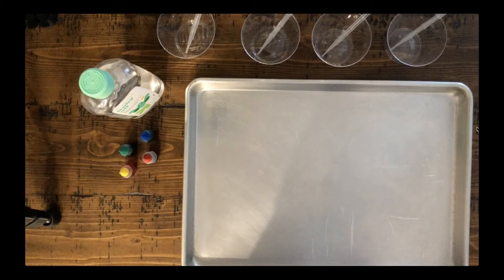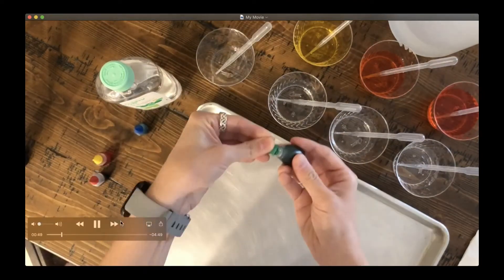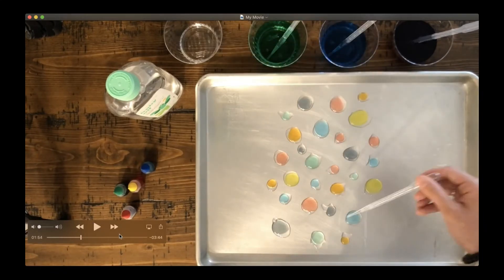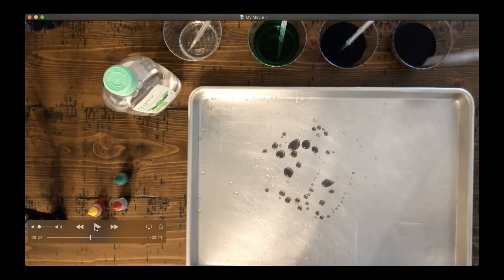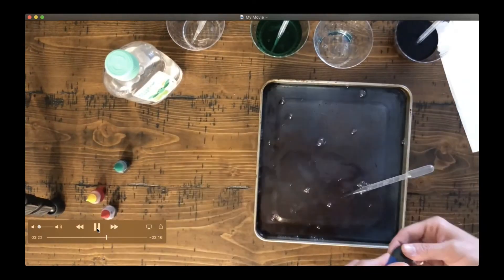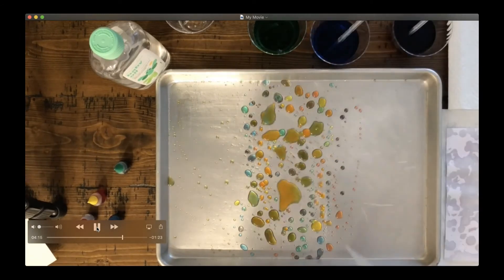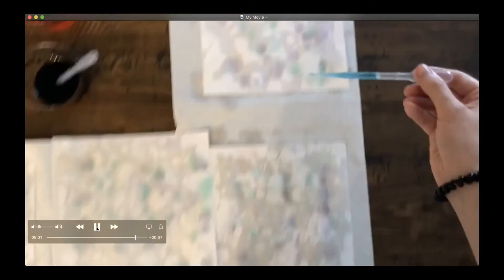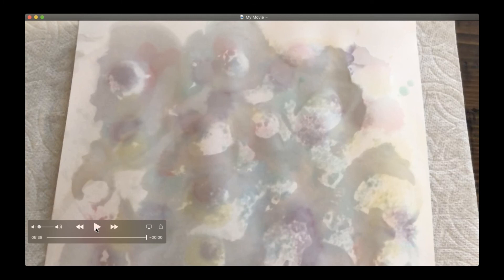Oil & Water Color Marble Painting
Make a beautiful marbled print on paper using oil and some food-colored water. Use pipettes or droppers and watch the kids create some rainbow fun!